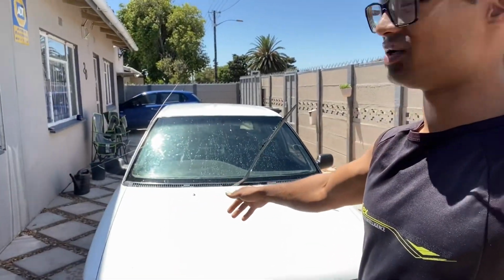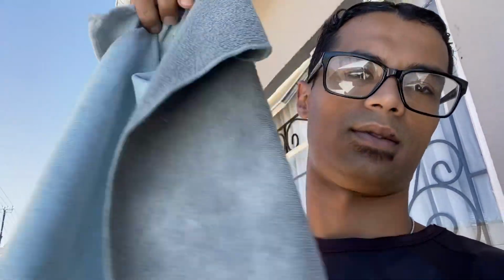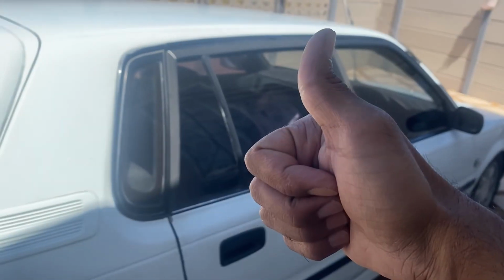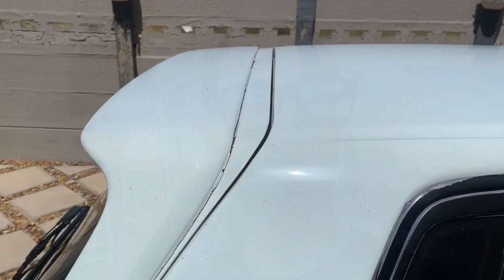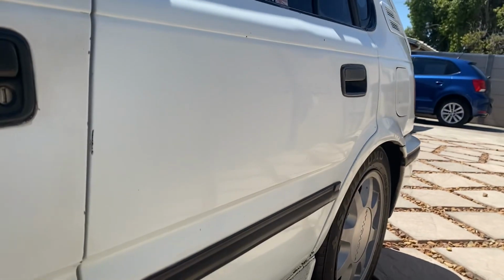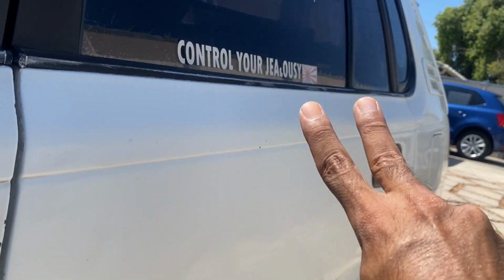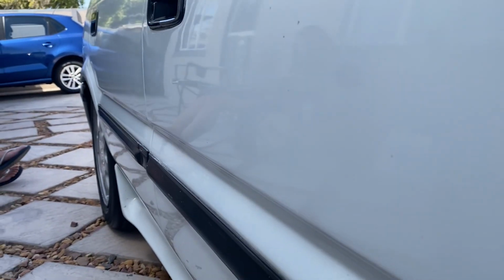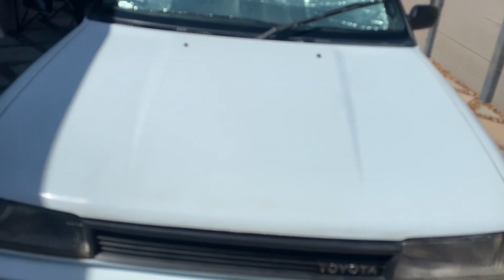DIY POLISH | part 2